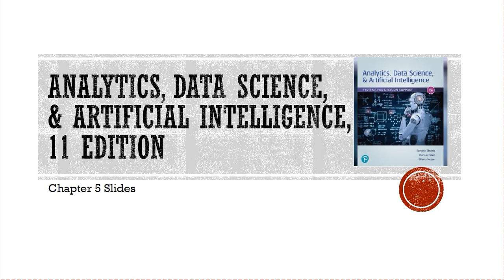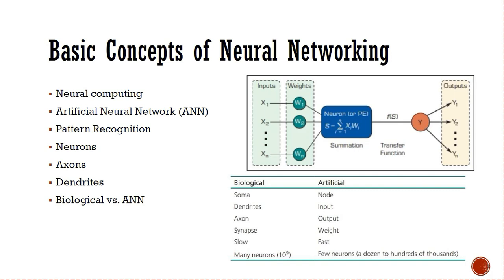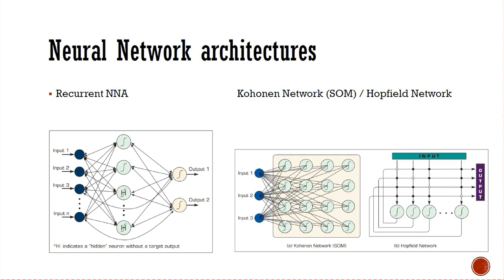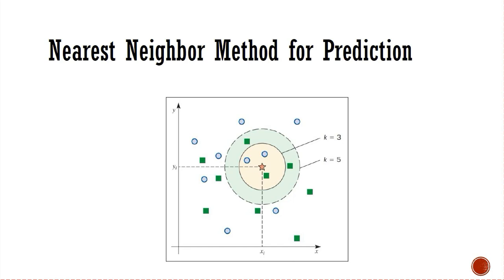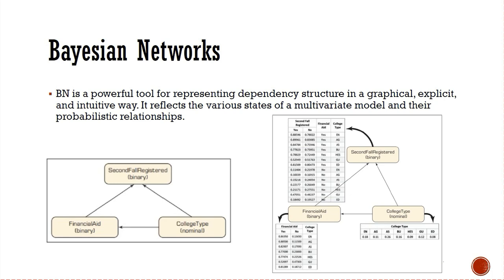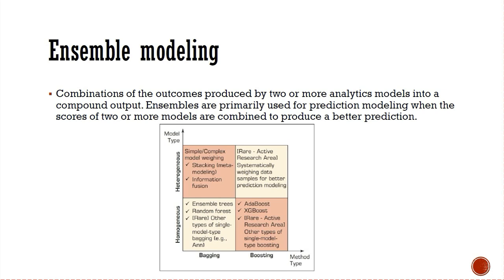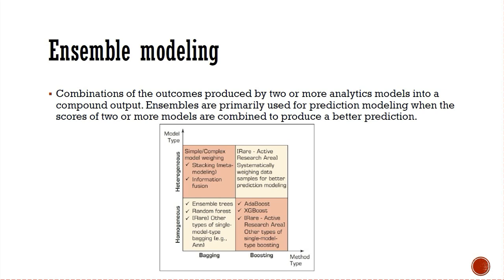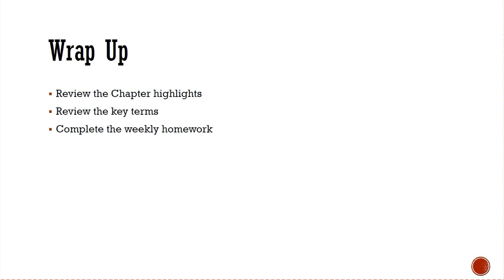ITS 531 M21 Chapter 5